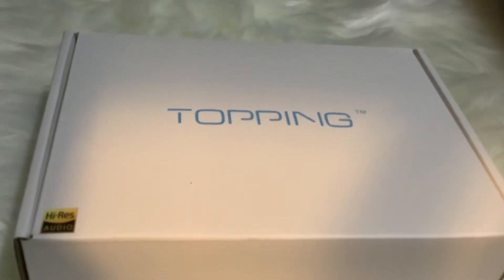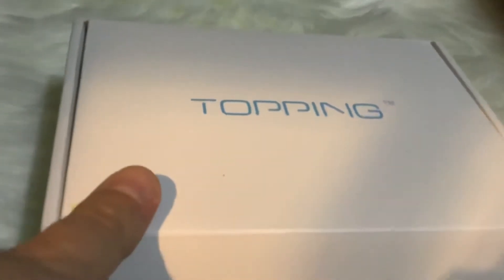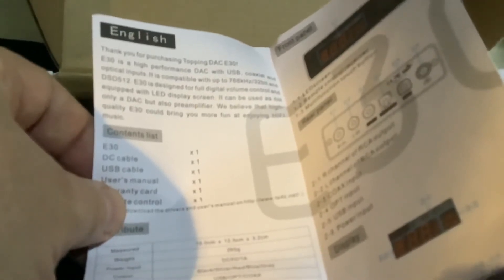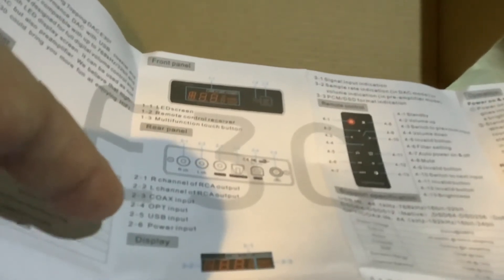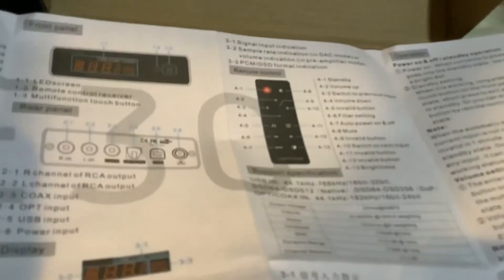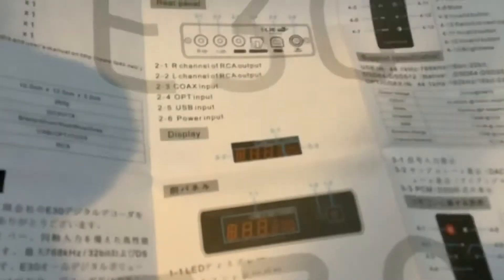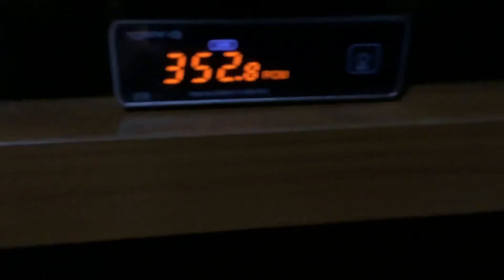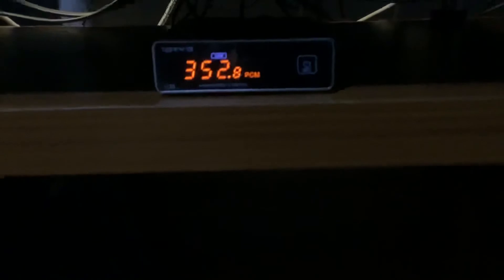Experience the Topping E30 DAC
Topping E30 is a great DAC with a preamp which is switchable. You can use it as you like. Here i am using it with Fedora Linux and lets see how it works.

Links:
Fedora Linux (if you need help to configure alsa and pulse go